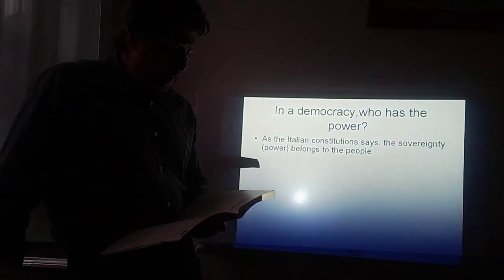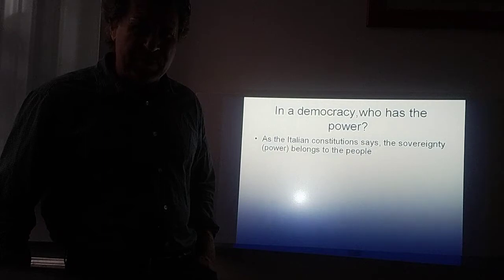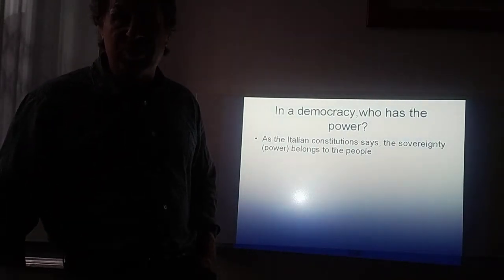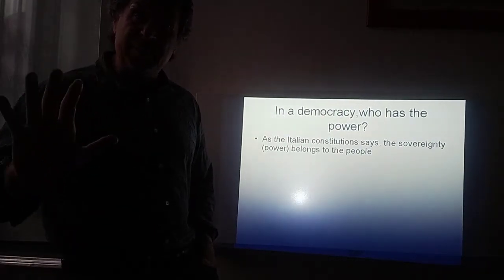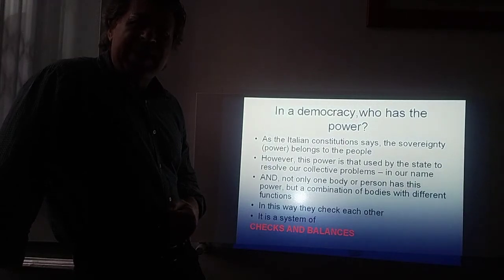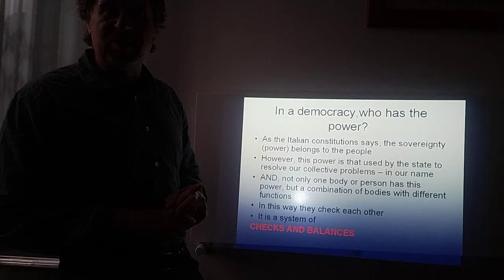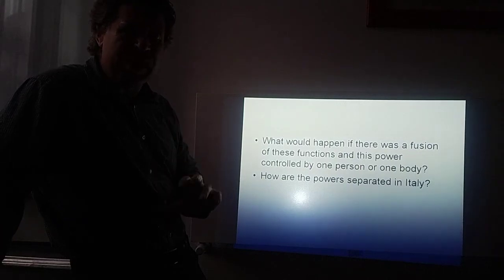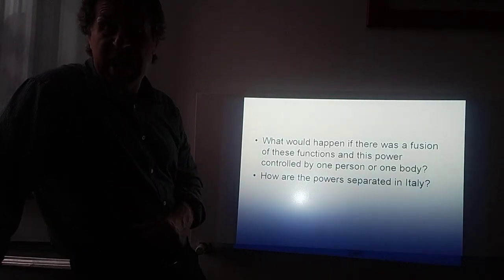Separation of power lesson 1